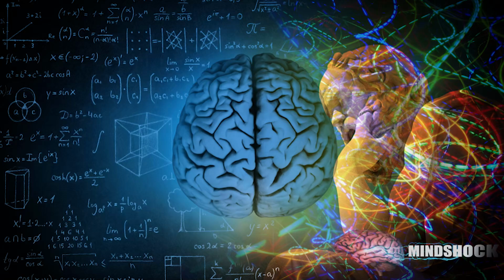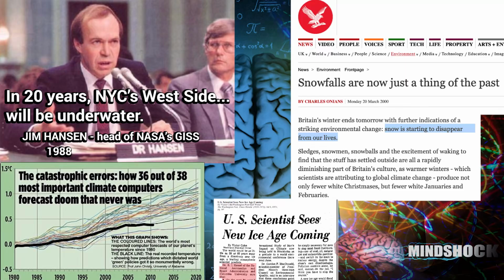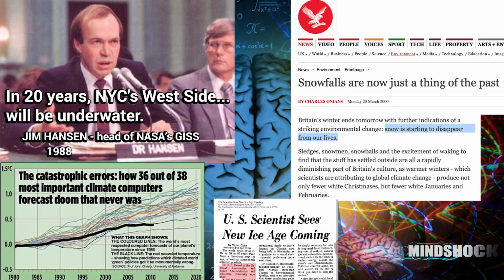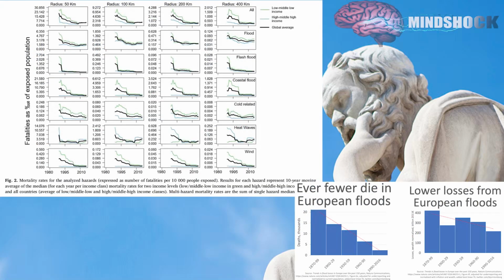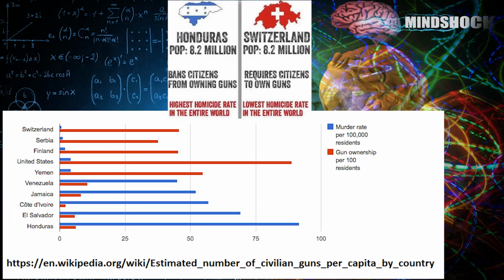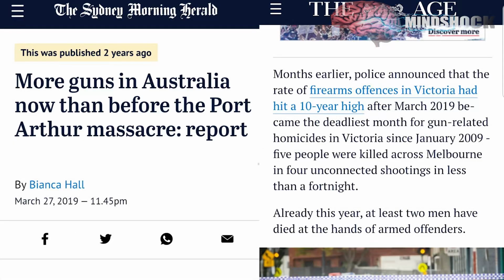LOGICAL FALLACIES EXPLAINED - LOGIC 101